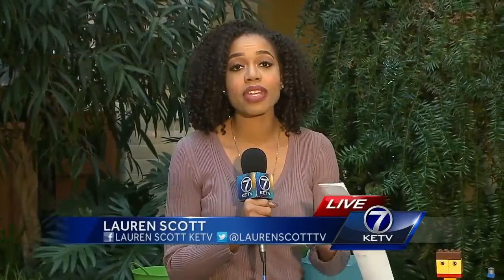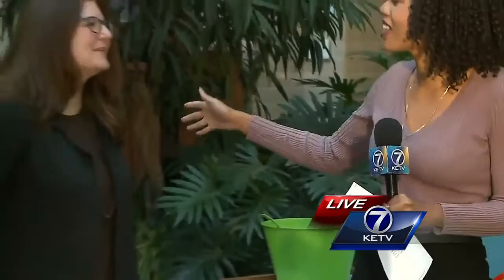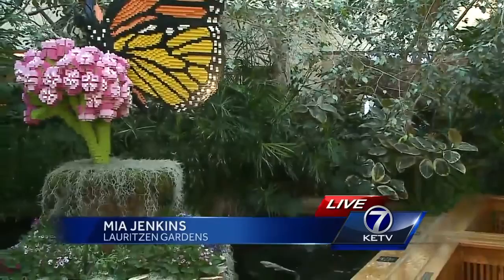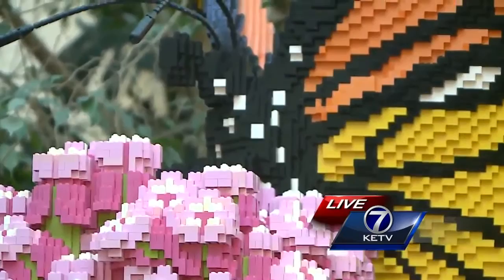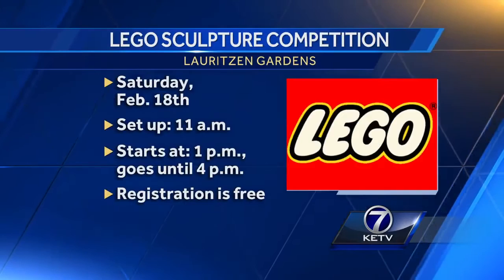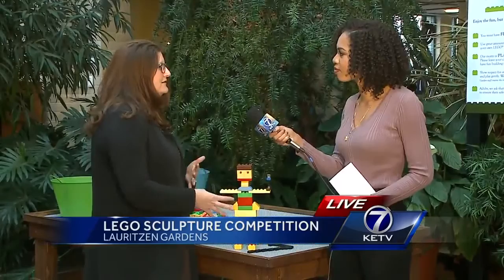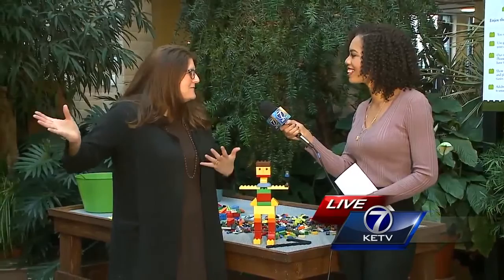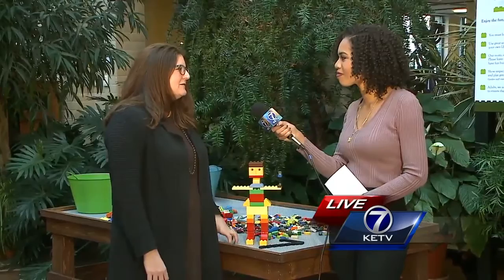Lego madness at Lauritzen Gardens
Lauren Scott is live on scene at Lauritzen Gardens for the Lego Sculpture Competition and she meets a surprise guest!